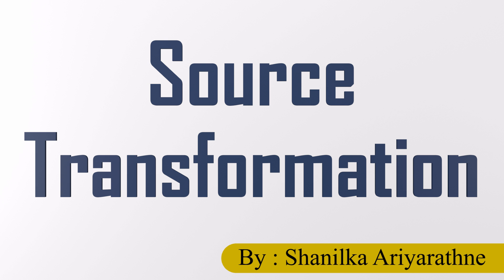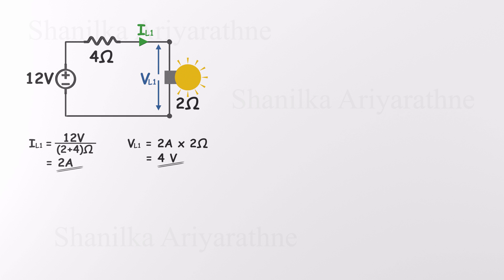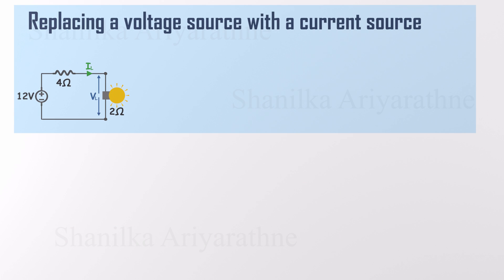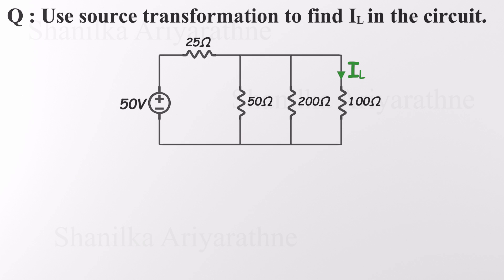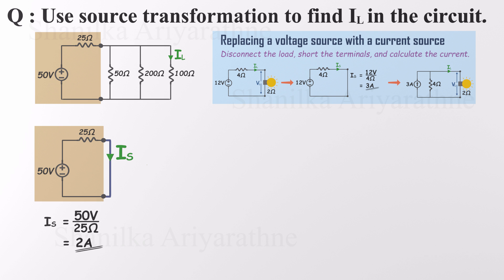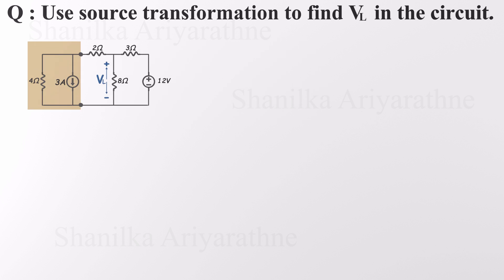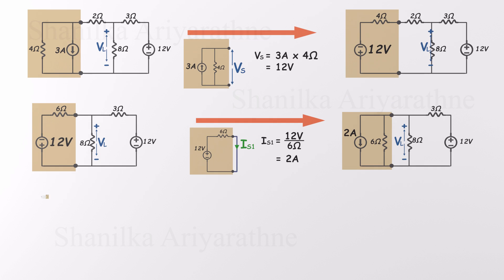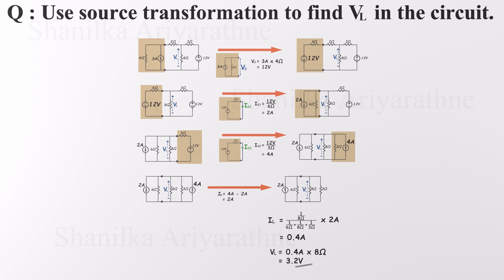Source Transformation Explained Simply | Master Circuit Analysis Fast!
Learn Source Transformation in Electrical Circuits — Step by Step!

Struggling with complex electrical circuits? In this video, we break down Source Transformation — one of the most powerful tools in circuit analysis — in a simple, intuitive way.

You'll learn:
✅ What source transformation is and why it's useful
✅ How to convert voltage sources to current sources (and vice versa)
✅ Real-world examples with step-by-step solutions
✅ When and where to use source transformation effectively

From voltage source in series with resistors to current sources in parallel — we show you how to simplify even the most intimidating circuits with confidence. Whether you're a student, engineer, or DIY electronics enthusiast, this tutorial will level up your understanding.

🧠 Includes real examples like finding voltage across an 8-ohm resistor and current through a 100-ohm load — all using source transformation.

📚 More learning, less confusion!